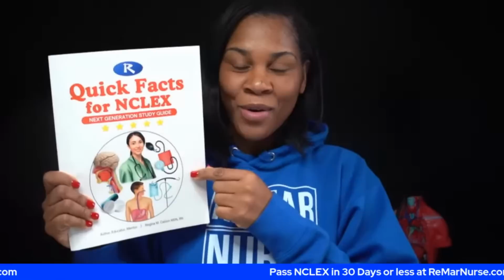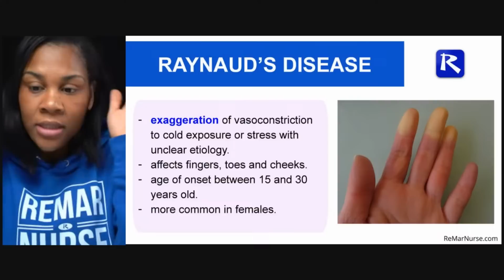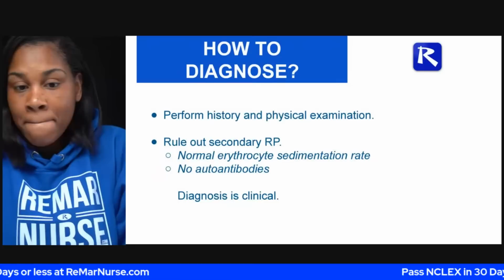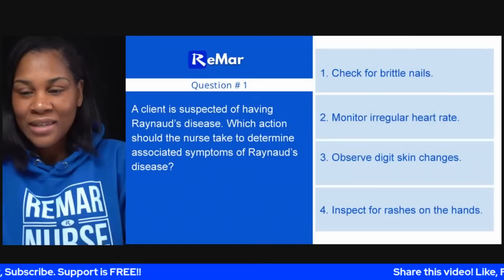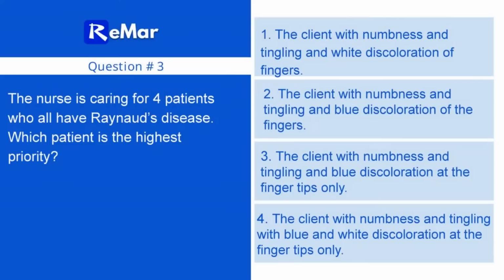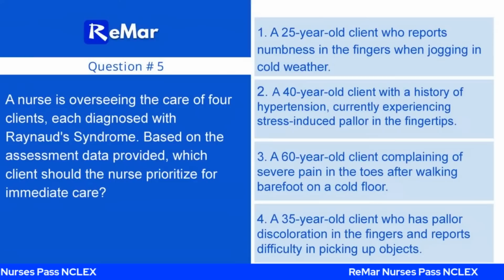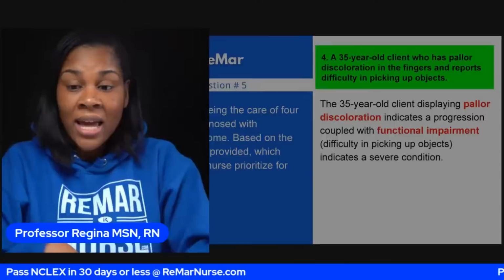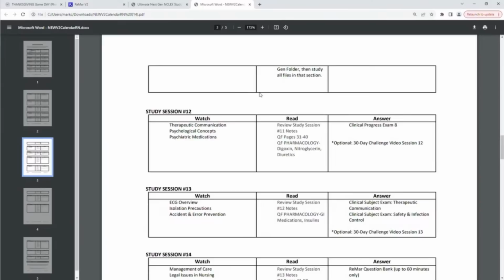Winning Wednesday: Raynaud's Disease l FREE NCLEX Review with Prof. Regina MSN, RN.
Raynaud’s phenomenon is a condition that causes the blood vessels in the extremities to narrow, restricting blood flow. The episodes or “attacks” usually affect the fingers and toes. In rare cases, attacks occur in other areas such as the ears or nose. An attack usually happens from exposure to cold or emotional stress.

In this review, we will understand how Reynaud's disease differs from Reynaud's phenomenon. We will also discuss the clinical manifestations one by one and how to examine or diagnose Reynaud's disease. This review will cover much of the content that you will need to acquire for your license. If you want your license ASAP, This is for you!

If you find this video lesson informative, relevant, and useful, and if you think this is helpful to any nursing students, then hit the SUBSCRIBE button and leave your interesting comments below!